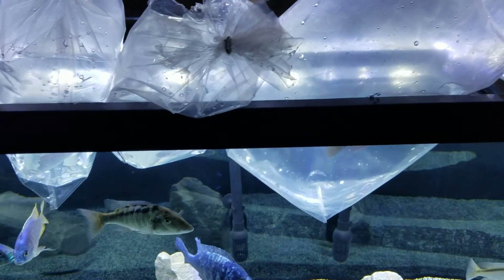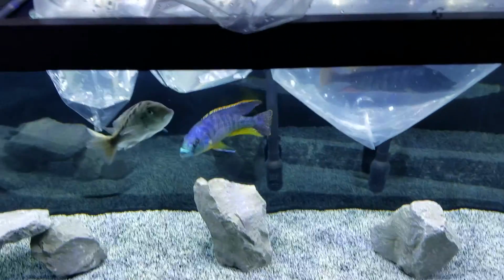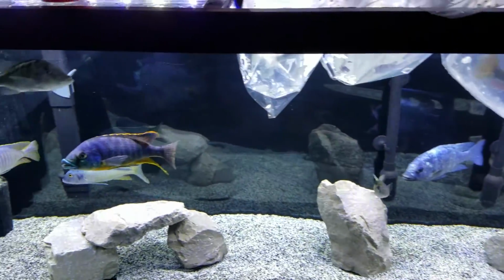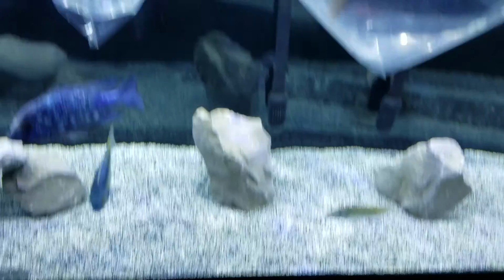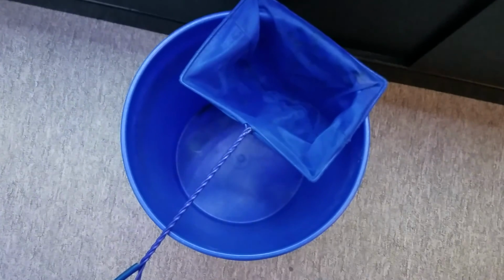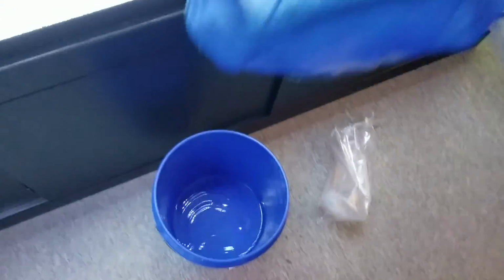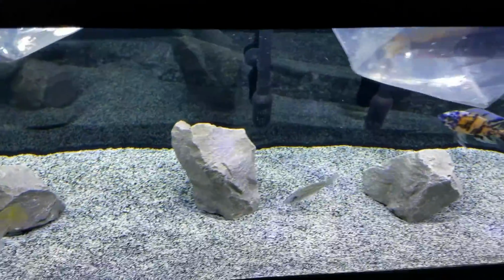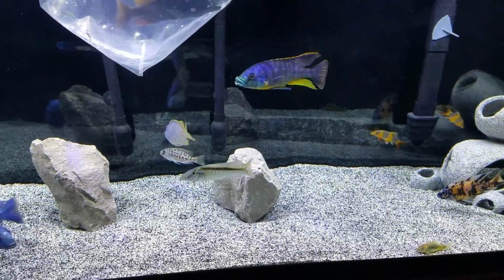How to Add Cichlids to Your Tank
African Cichlids